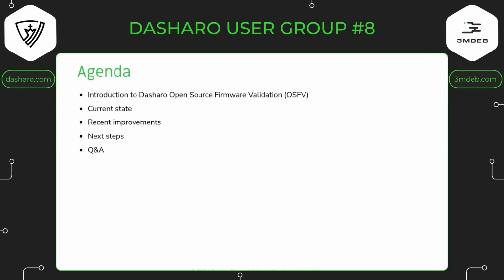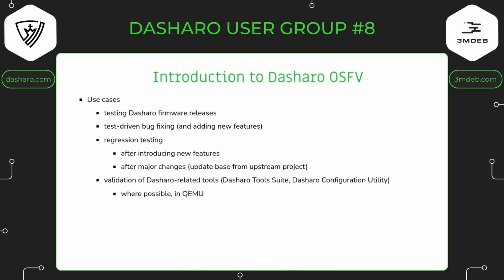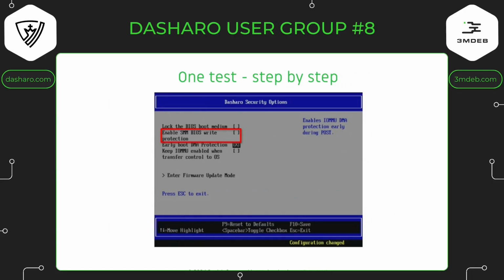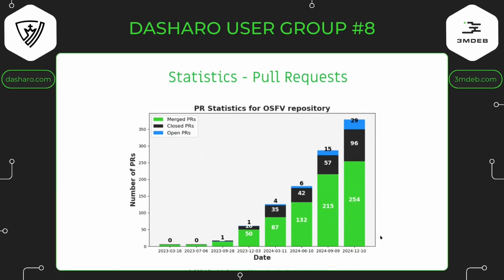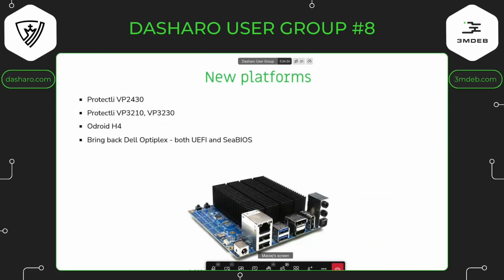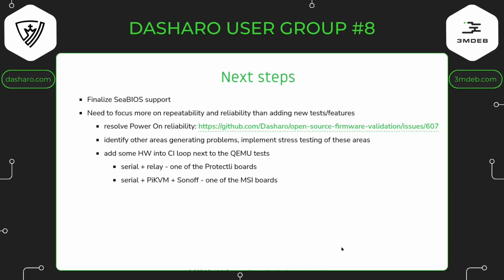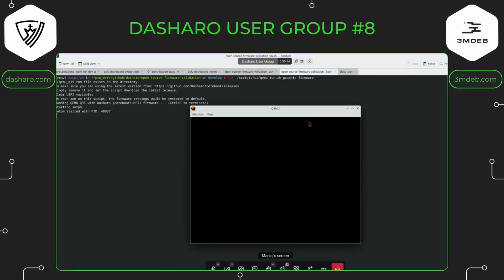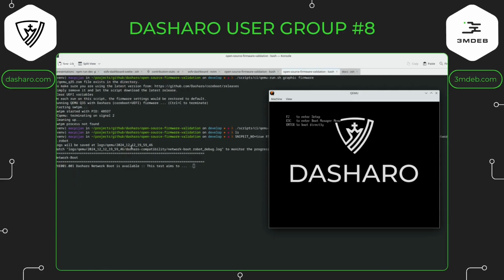DUG#8 - Dasharo OSFV status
This presentation on Dasharo OS Firmware Validation (OSFV) provides a concise update on the current status and future plans. Highlights include contribution statistics, recent improvements, and announcements of supported hardware. Further plans include but are not limited to, further improvements in the repository structure, and improving the repeatability and reliability of tests.